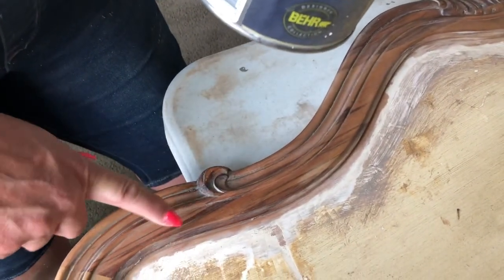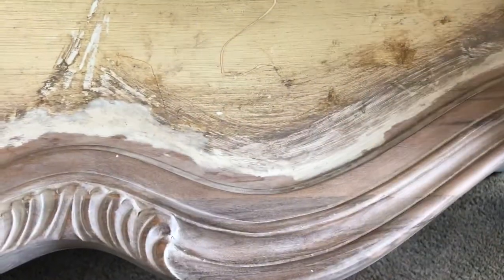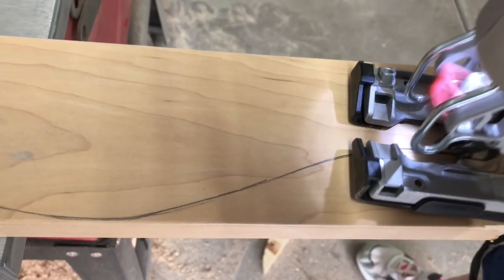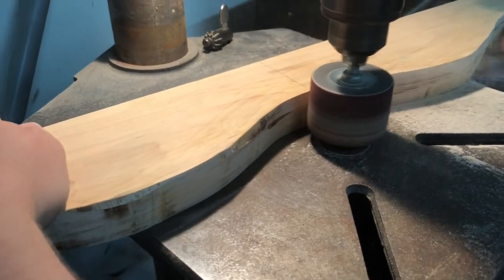Upcycle Idea Twin Beds to Daybed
We're excited to share our most recent upcycle idea that will have you scouring your local thrift stores and yard sales to create your own one of a kind item for your home!

Today we're showing you how to transform 2 twin beds into a daybed! AND you'll learn how to add upholstery to a piece of furniture that hasn't been upholstered before...best of all, without any sewing!

The post also has links to other tutorials that will teach you more tips and techniques to make your projects turn out amazing!

See what we are working on before we post to YouTube or our blog!

BRINGING YOUR HOME TO THE SUNNY SIDE OF THE STREET!